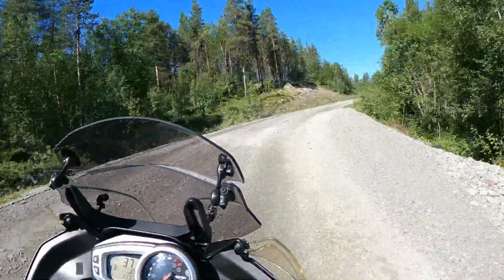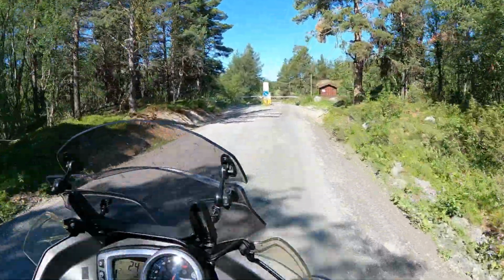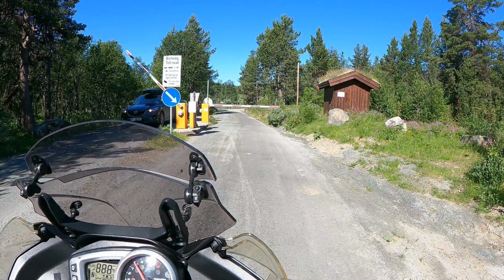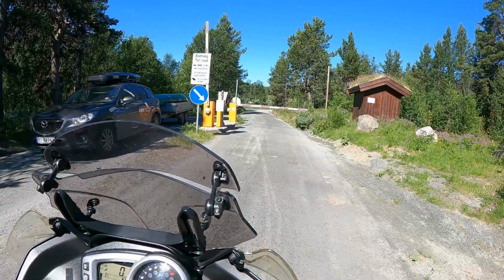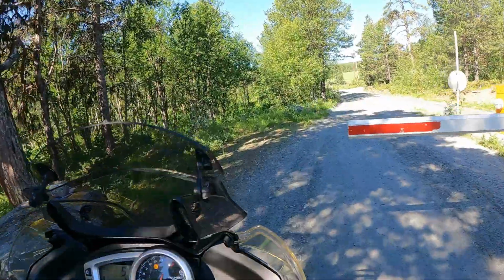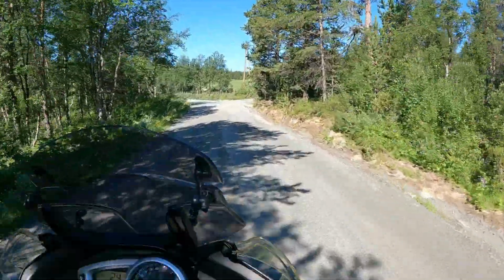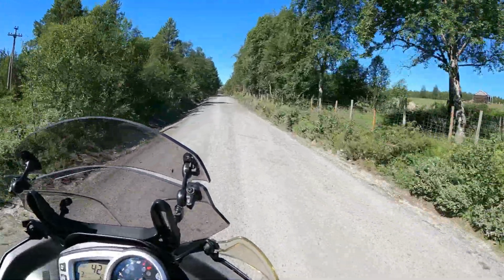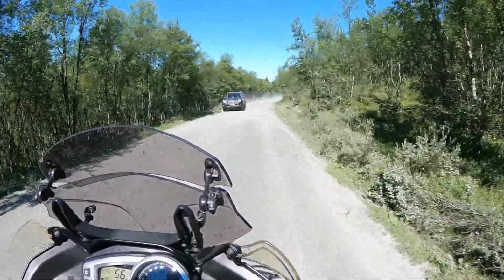26 English Jotunheimvegen 3.juli 2021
Comments in English - A stunning road that is recommended!